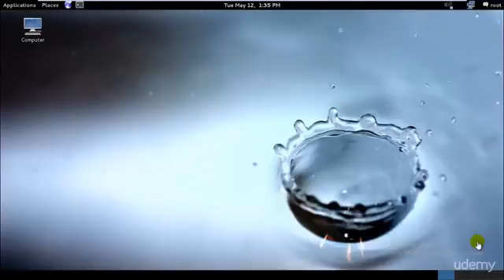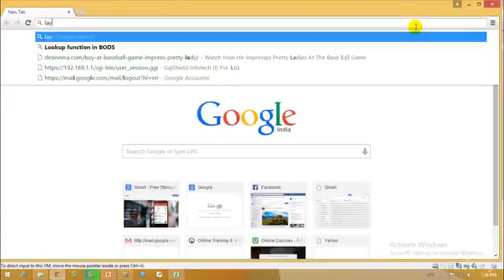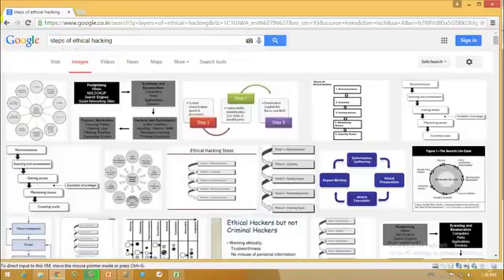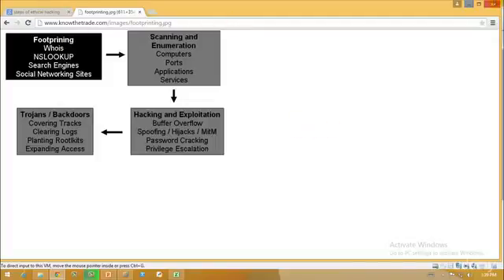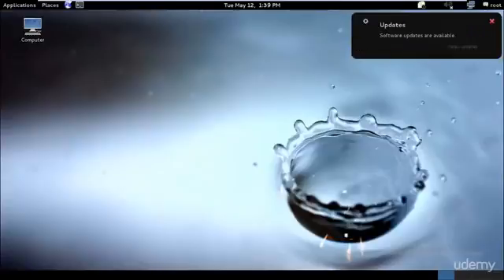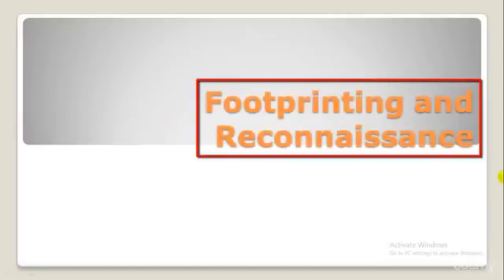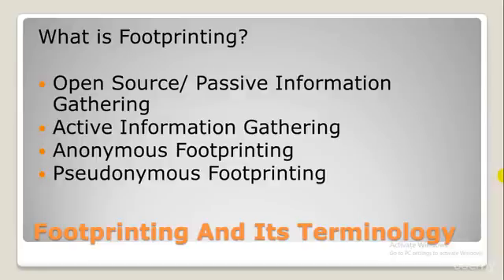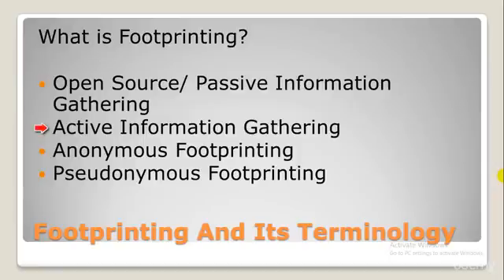Lesson 10 What is Footprinting